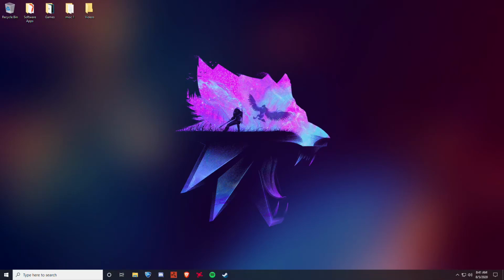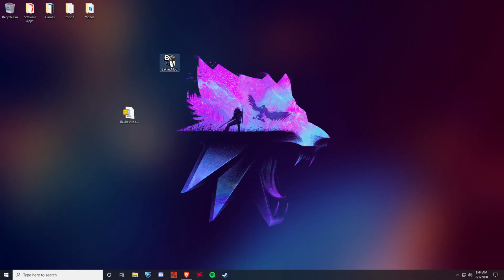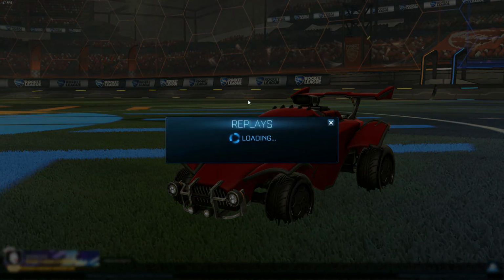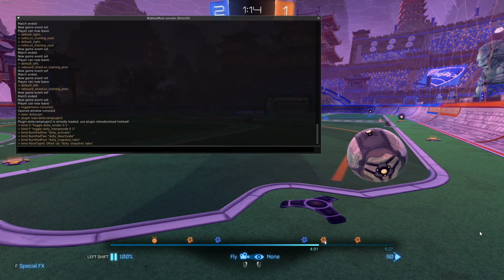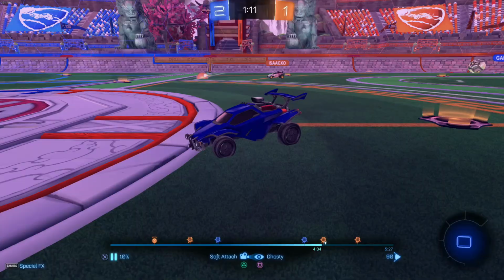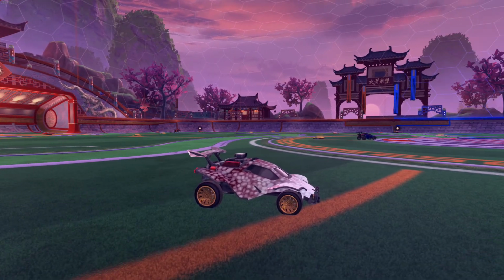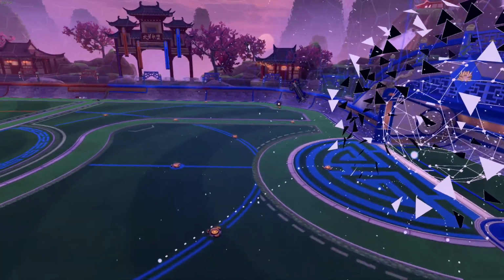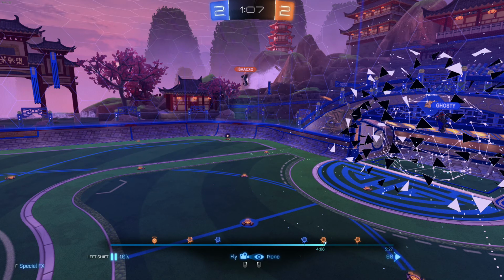How to Get SMOOTH CINEMATICS in Rocket League (Dollycam Tutorial)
In Today's video, I will be showing you How to Get SMOOTH CINEMATICS in Rocket League using dollycam. This is a tutorial for dollycam which is a plugin within bakkes mod. This plugin allows you to make cinematics for your montages really simple and a lot smoother. Dollycam is super useful and easy when you want to get those sweet buildups to a shot and really just make your montages stand out among the rest.

isaac xo#4982